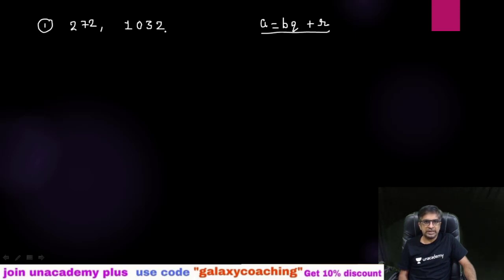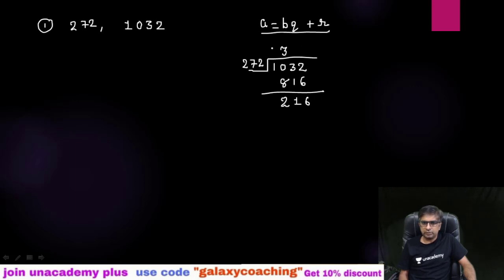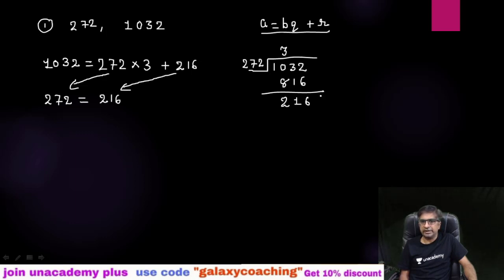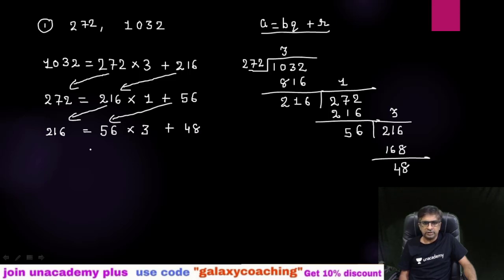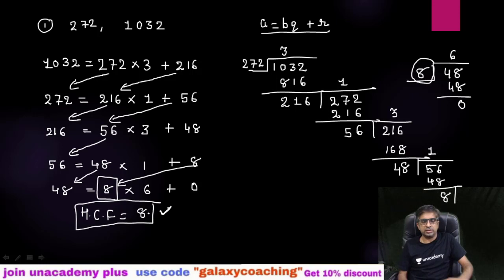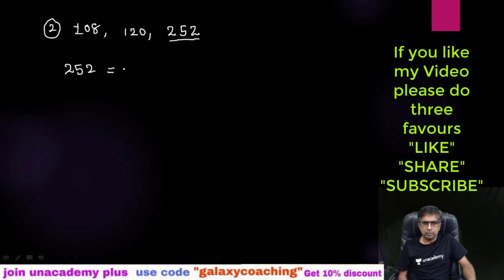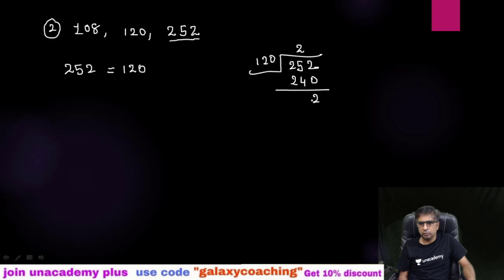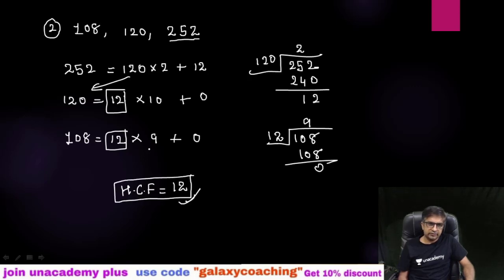HCF by Euclid's division algorithm class 10 ll 2 terms ll 3 terms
HCF by Euclid's division algorithm
HCF by Euclid's division method
HCF by Euclid's division lemma
HCF by Euclid algorithm
Finding HCF by Euclid's division algorithm